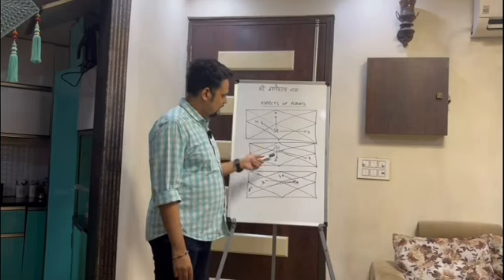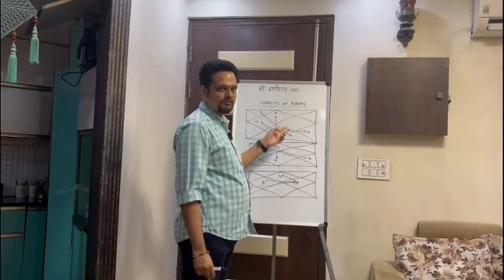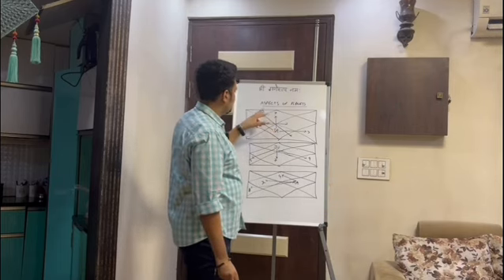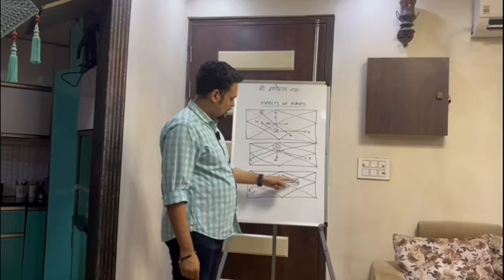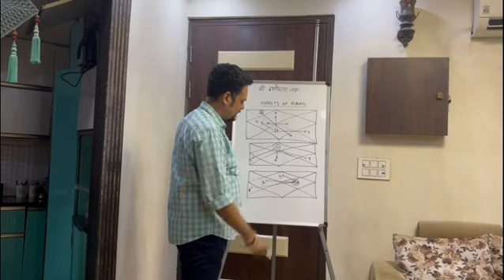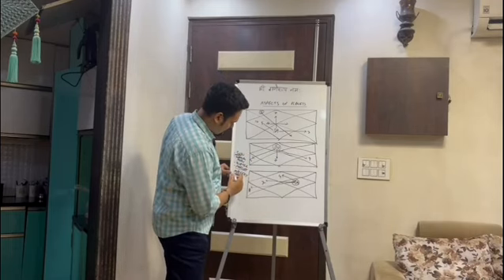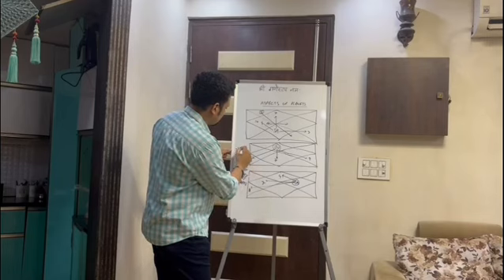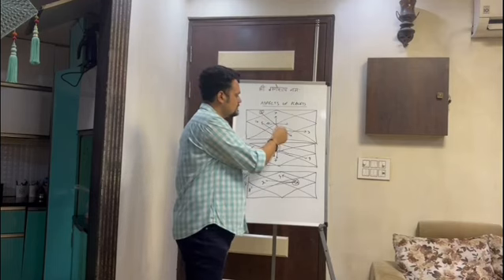Planetary Aspects in Vedic Astrology | Benefic vs Malefic Planets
🌌 In this video, I have explained the different aspects of planets in Vedic Astrology.
You will learn:
✨ The unique aspects of Jupiter, Saturn, and Mars and the reason behind their special aspects.
✨ The aspects of other planets
✨ The role of natural benefic and malefic planets in shaping results.
✨ A brief discussion on planetary transits and their impact.

Whether you are a beginner or deepening your study of astrology, this video will help you understand how planetary aspects truly work in charts.